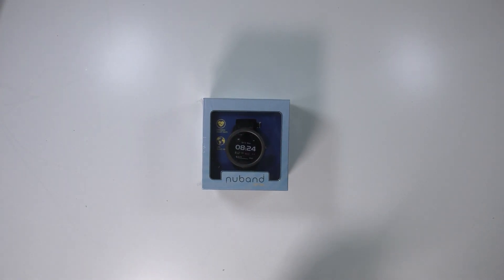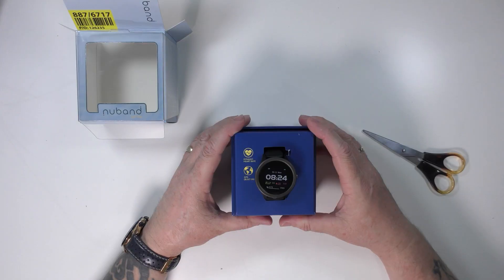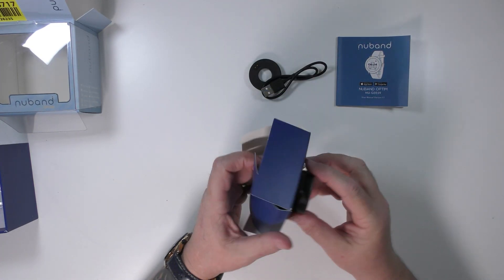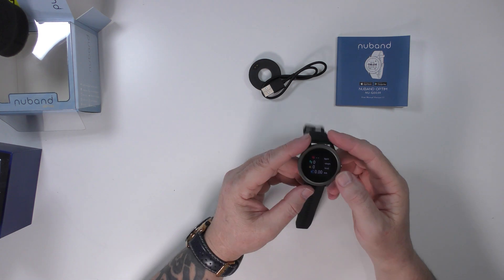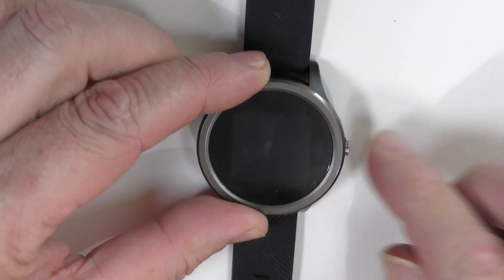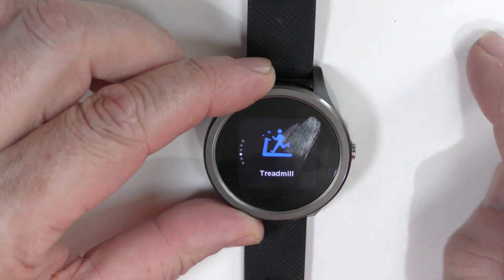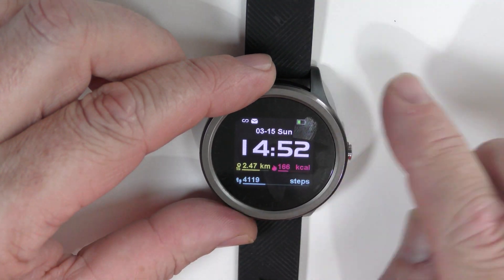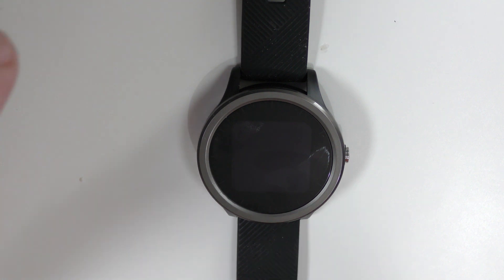NUBAND OPTIM SMART WATCH , IS IT WORTH THE SALE PRICE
i found the nuband optim smart watch on sale , so ...well .i bought it , ive been after a smart watch for a while so why not , but has it lived up to my expectations lets find out

for the music.